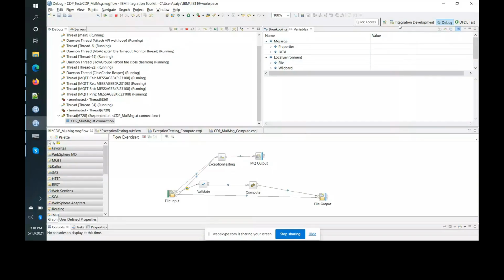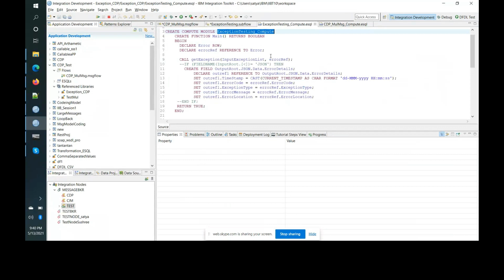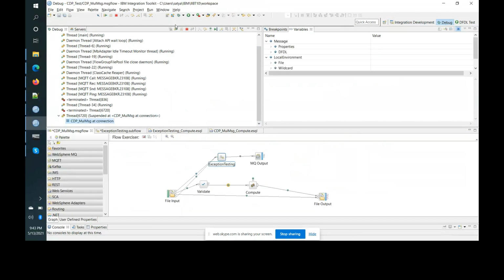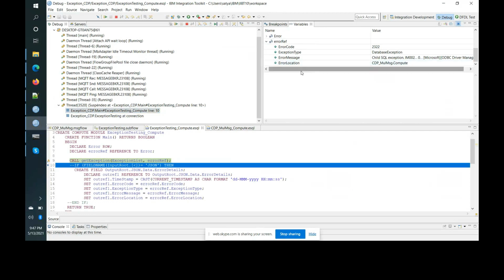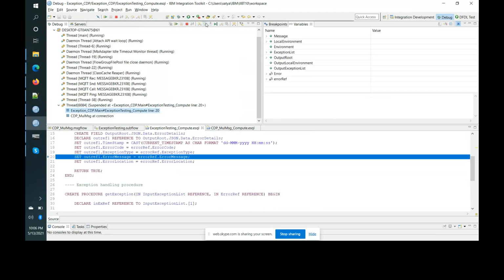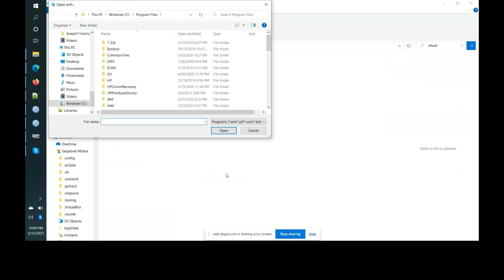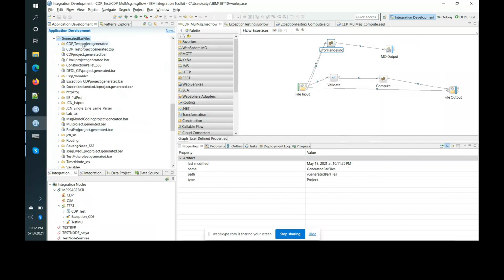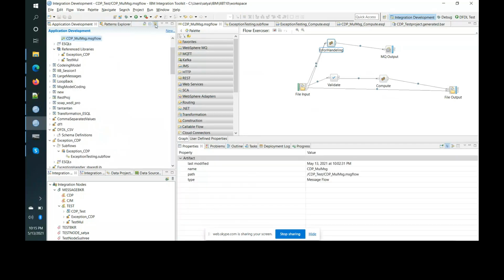iib - error handling & troubleshooting - IBM Integration Bus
Today i will share the use of shared library for error handling. See how we troubleshoot an issue in iib.